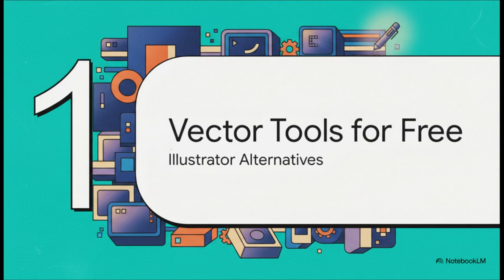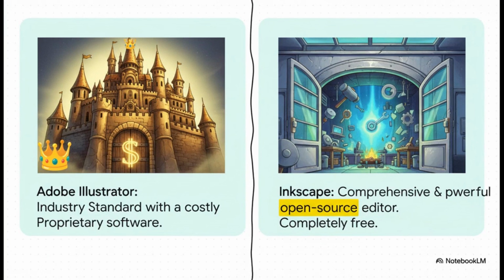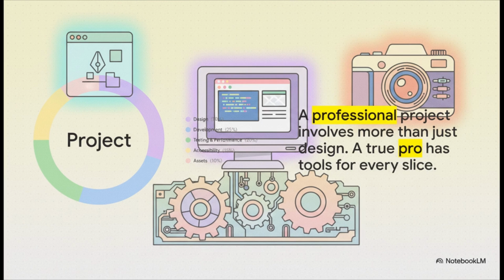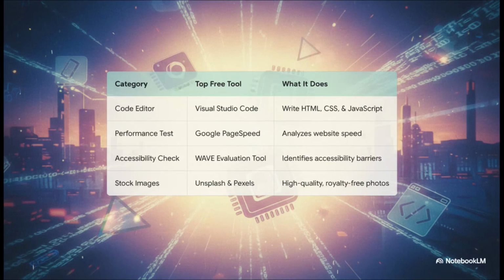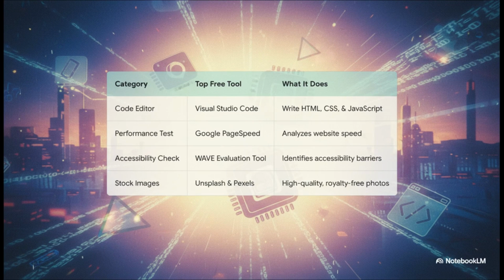Top 5 Free Tools Every Web Designer Should Know in 2025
Learn how to create professional designs without spending a dime! This video guides you through using a **free photo editor** and **GIMP**, two powerful **open source** alternatives to **Adobe Photoshop**. Follow this **tutorial** to elevate your **graphic design** skills and become a master **photo editor** without subscription fees.